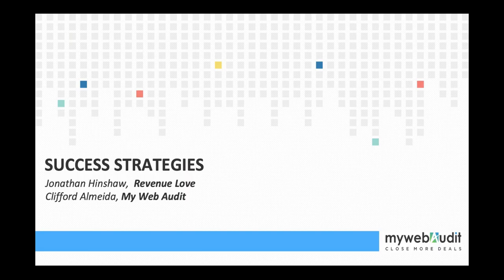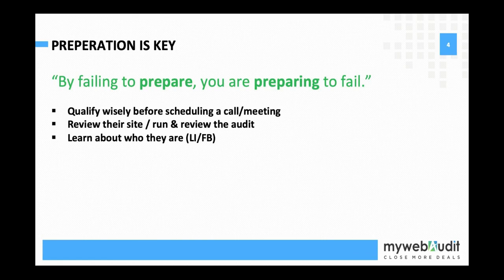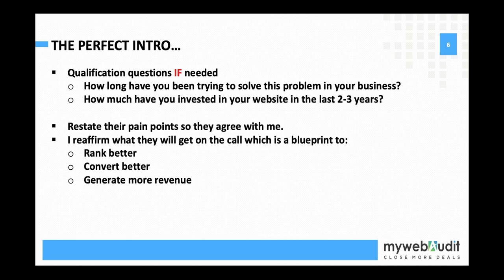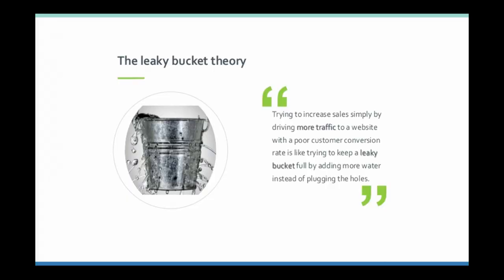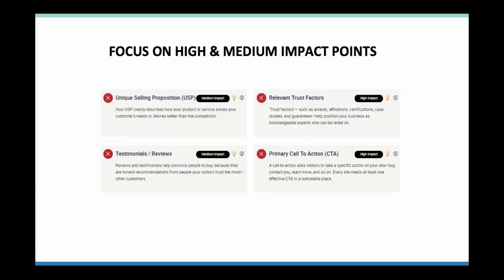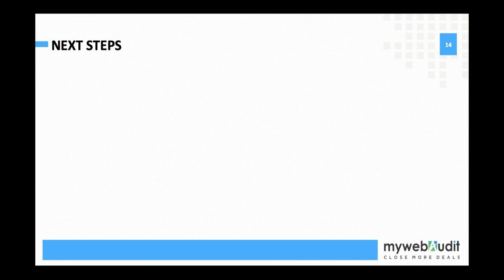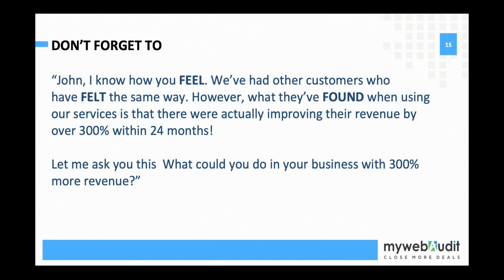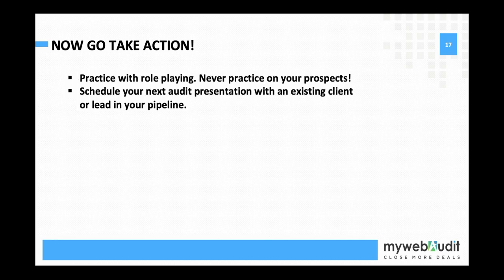Audit Presentation Blueprint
Special thanks to my good friend and sales coach Jonathan from Revenue Love. We combined our notes on process and best practices and he creating this amazing resource.

Our agencies have refined our presentation process over the years.  Here is what we cover in this video:

2:29 - Sales Prep
3:10 - The Perfect Intro
4:51 - Delivering Value vs. Selling
6:07 - Presentation Best Practices
10:38 - How to Close
15:09 - Addressing Objections